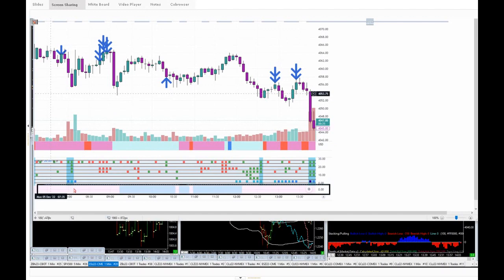MAX Trade Process